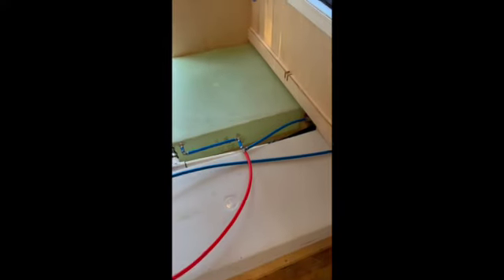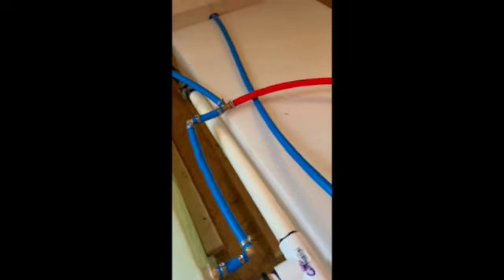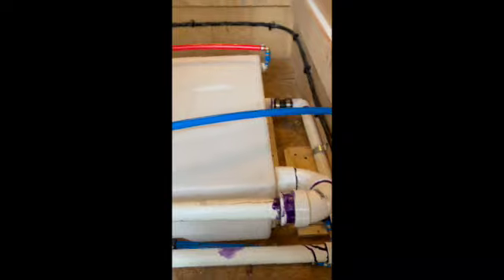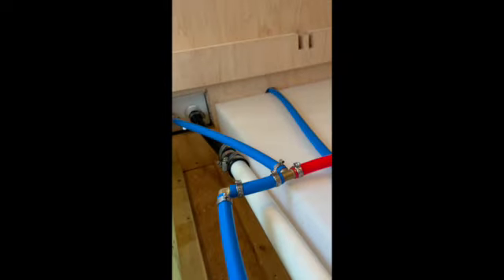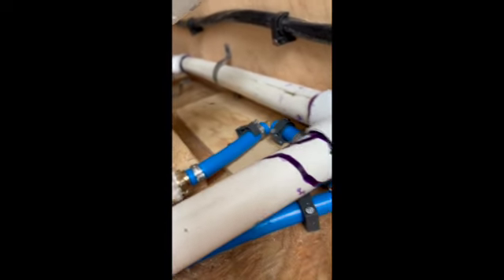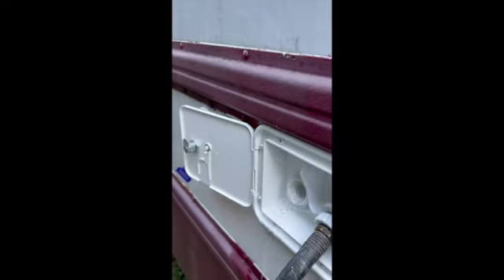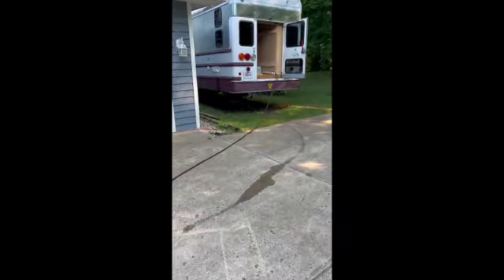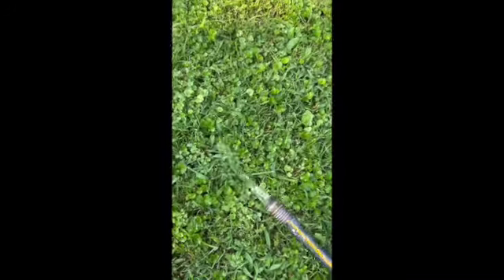Plumbing the freshwater tanks in the Bus SD 480p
Putting in two freshwater tanks for school bus conversion. A 30 gallon tank and a 42 gallon tying them together  hoping they don't leak.